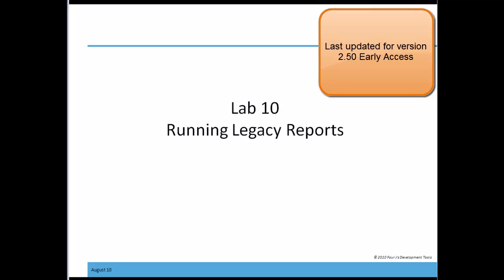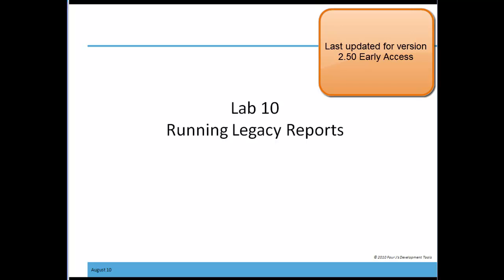Lab 10: Running Legacy Reports - Introduction to Videos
This video provides an introduction to the Module 10 lab activities.